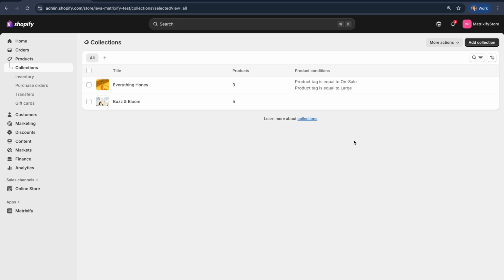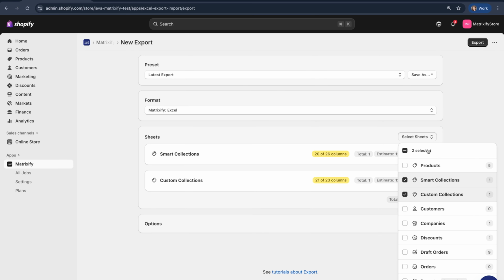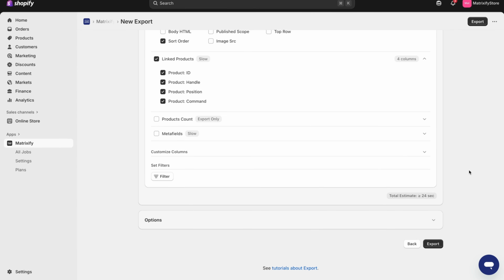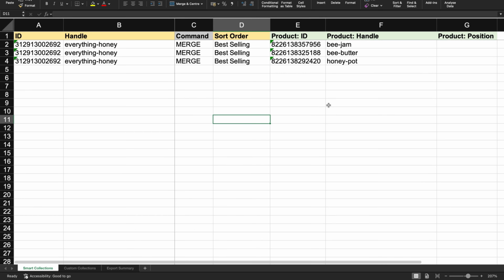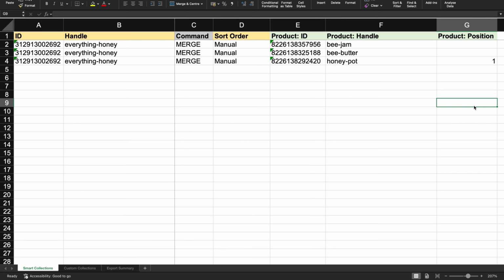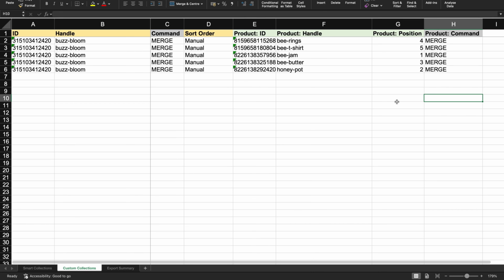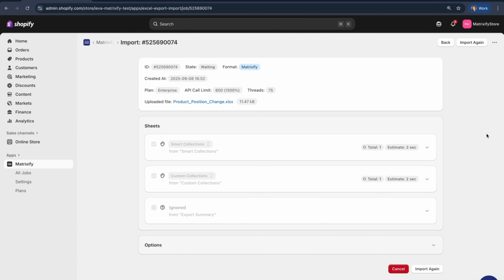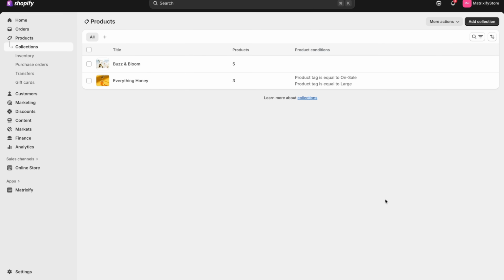Bulk change Product positions in Shopify Collections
Use the Matrixify app for Shopify to export the product positions for all Collections.

If you have any questions at all, please reach out to our support